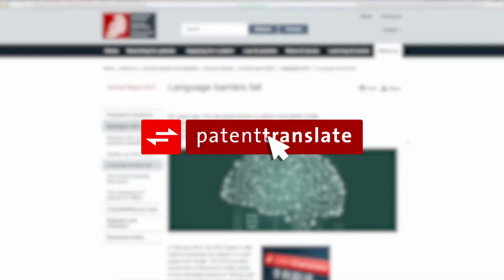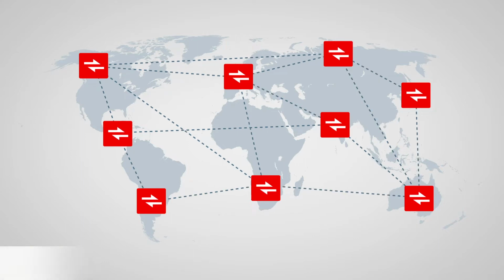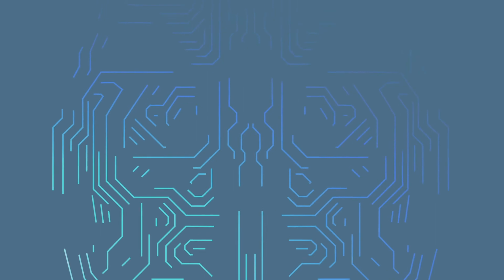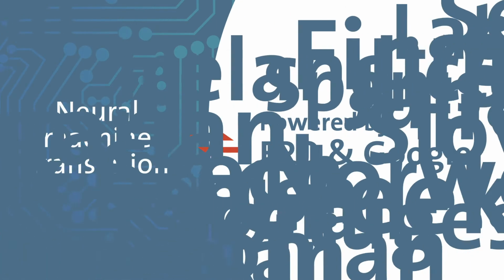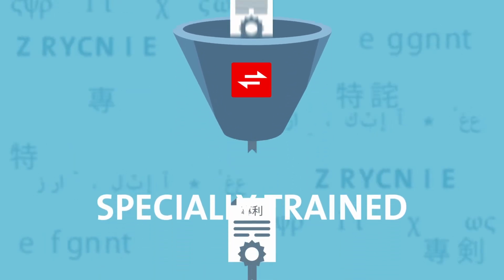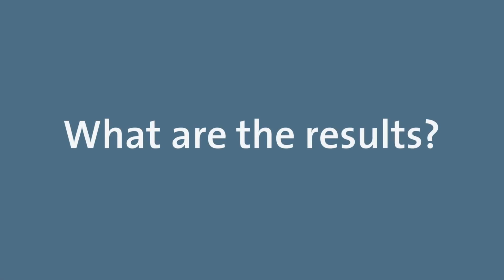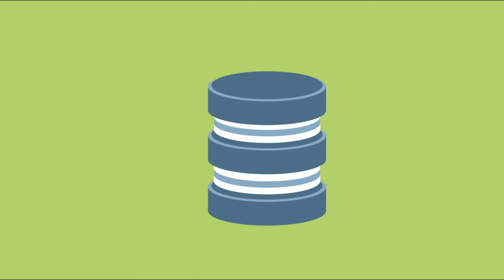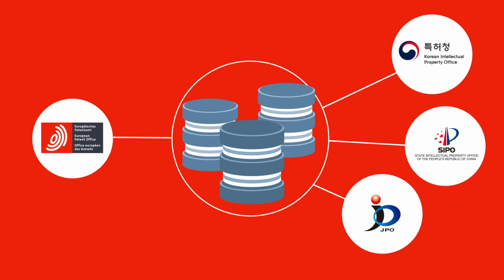Neural Machine Translation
*English captions available*

The European Patent Office and Google have worked together to bring you a machine translation service specifically for use with patent documents.